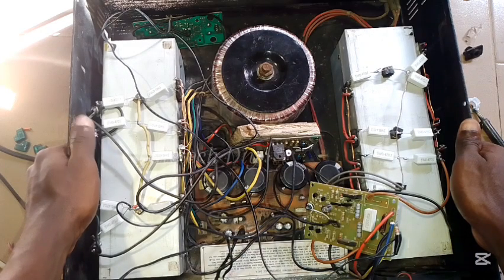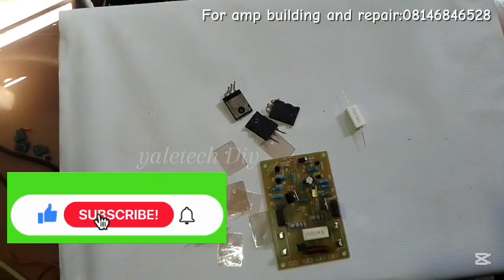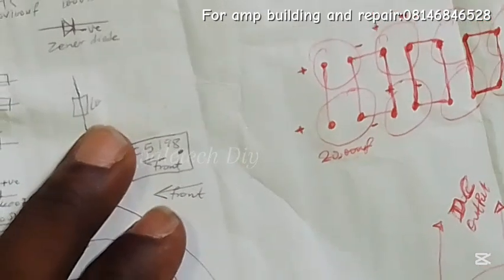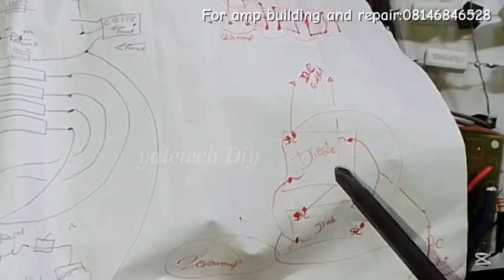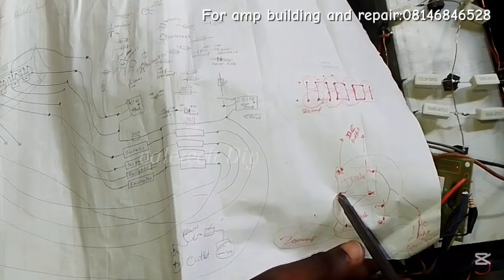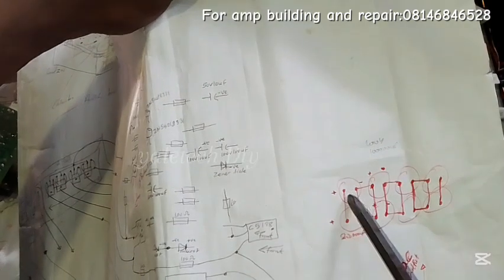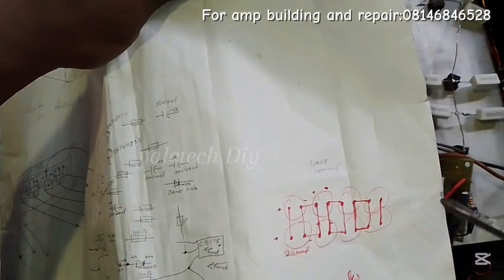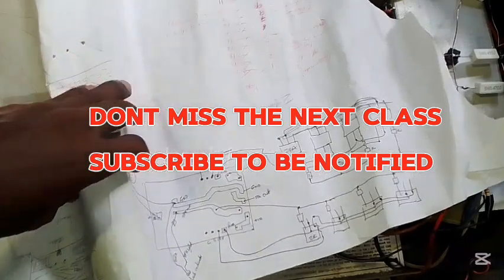Power Amplifier Build Part 1: Introduction and Basics"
Welcome to Part 1 of our Power Amplifier Build Series! In this video, we dive into the basics of building a power amplifier from scratch. Whether you're a beginner or an experienced electronics enthusiast, this step-by-step guide will set the foundation for your DIY project.

In this episode, we’ll cover:
✔️ Introduction to power amplifiers
✔️ Essential tools and materials you'll need
✔️ Understanding the schematic diagram
✔️ Tips to prepare for a successful build

Make sure to follow along as we break down each step to make it easy and practical.

Thanks 🙏

Would you like help drafting a call-to-action for the end of the video?